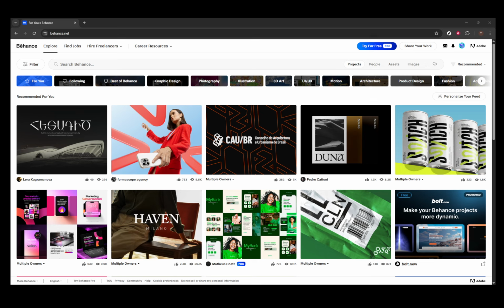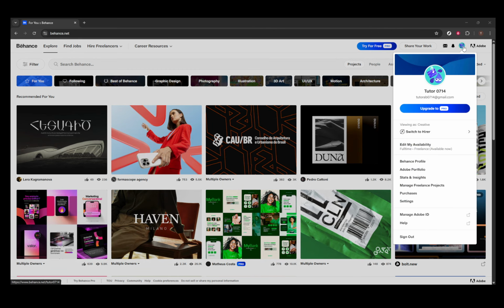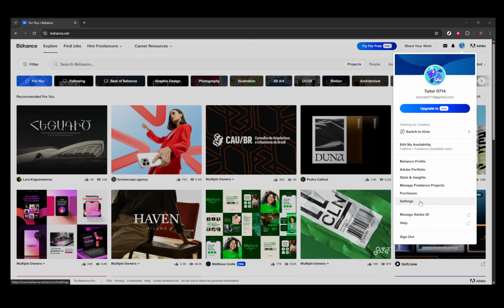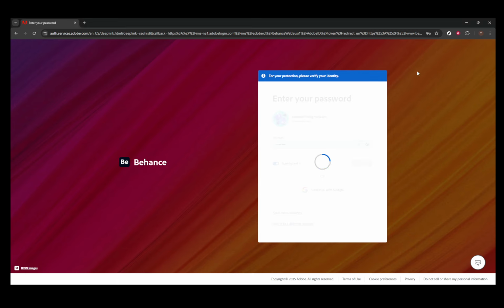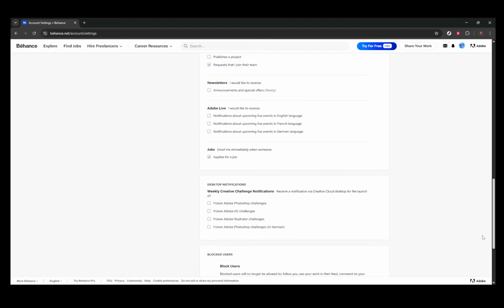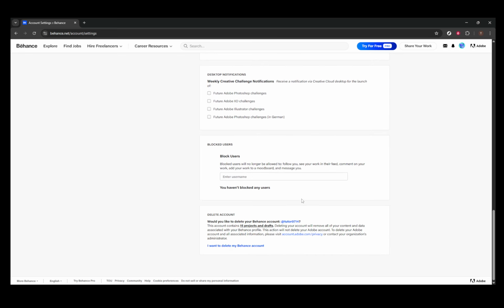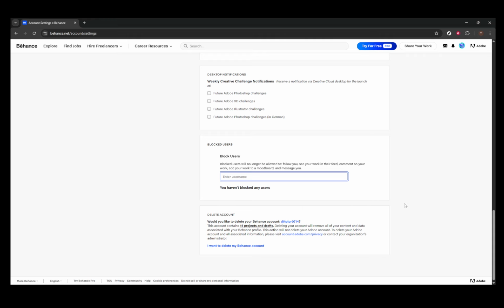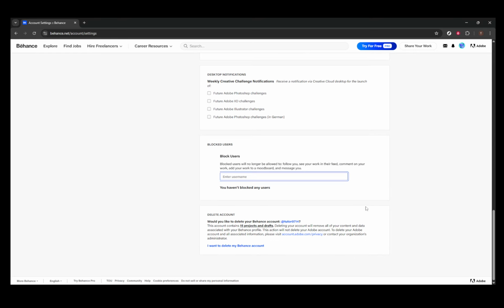How to Unblock on Behance [2026 Full Guide]